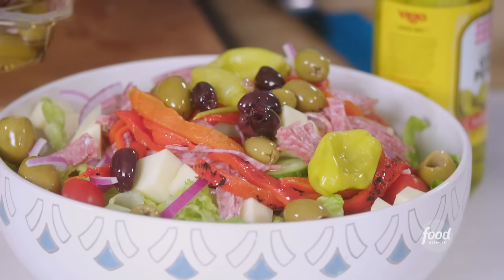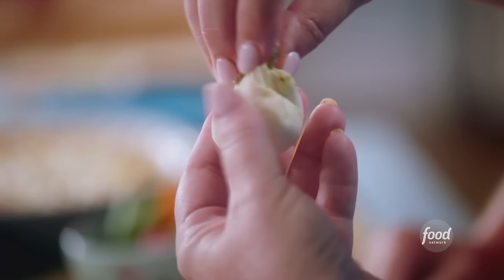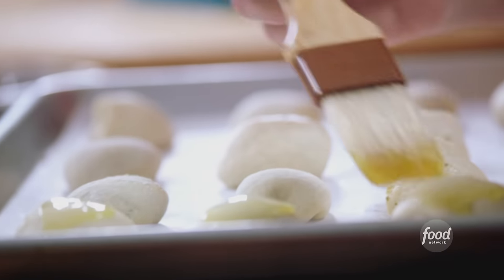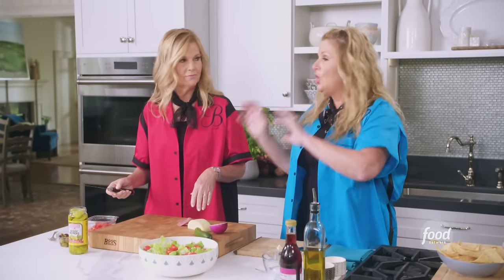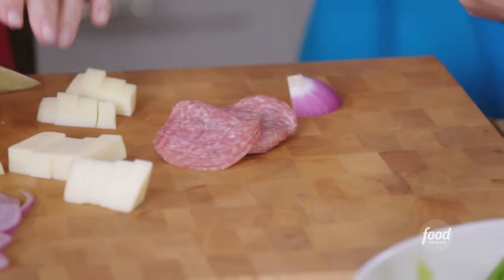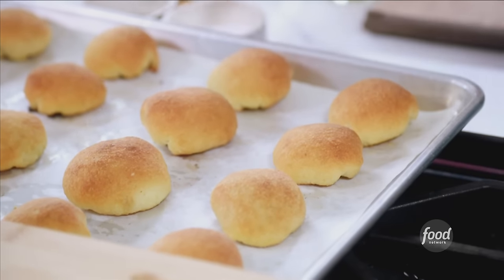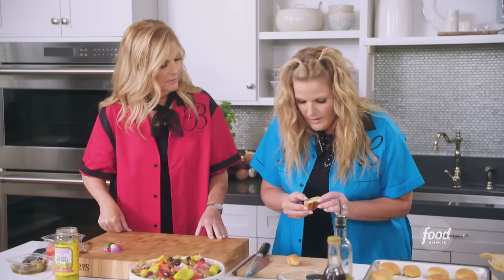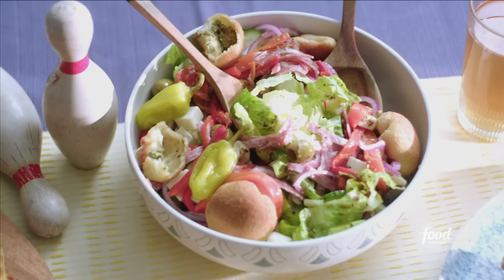Trisha Yearwood's Pizza Salad with Pesto Stuffed Crust Croutons | SouthernKitchen | Food Network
Trisha stuffs ready-made pizza dough with pesto and Parmesan to make croutons for her pizza salad piled high with provolone, salami, pepperoncini and more!

Pizza Salad with Pesto Stuffed Crust Croutons
RECIPE COURTESY OF TRISHA YEARWOOD
Level: Easy
Total: 1 hr
Active: 40 min
Yield: 4 to 6 servings

Ingredients

Croutons:

8 ounces canned pizza dough, such as Pillsbury
All-purpose flour, for rolling the dough
1/3 cup prepared pesto
3 tablespoons grated Parmesan
Extra-virgin olive oil, for brushing

Salad:

2 tablespoons red wine vinegar
1/2 teaspoon dried oregano
Kosher salt and freshly ground black pepper
1/3 cup extra-virgin olive oil
2 cloves garlic, crushed
2 romaine hearts, torn into bite-size pieces
1 cup halved cherry tomatoes
4 ounces mild provolone, diced
2 ounces sliced salami, julienned
1/2 small red onion, thinly sliced
1 Persian cucumber, thinly sliced
1/2 cup sliced jarred roasted red peppers
1/2 cup pitted Italian mixed olives
1/4 cup pickled pepperoncini

Directions

For the croutons: Preheat the oven to 400 degrees F and line a baking sheet with parchment paper.

Roll the dough on a floured counter to a 12-inch square. Use a pizza cutter to trim to a mostly even square. Cut into 16 smaller squares. Dollop 1 teaspoon pesto and 1/2 teaspoon Parmesan in the center of each square. Gather in the corners of each and twist to form a ball that's smooth on top; pinch the bottom to close. Place on the baking sheet and repeat with the remaining dough. Brush with a little olive oil.

Bake the croutons until puffed and golden brown, 16 to 18 minutes. Let cool while you assemble the salad.

For the salad: Whisk the vinegar, oregano, 1/2 teaspoon salt and several grinds of pepper in a small bowl. Whisk in the olive oil to make a smooth dressing. Add the garlic and let steep while you assemble the salad.

Put the romaine in a large, shallow salad bowl. Top with the tomatoes, provolone, salami, red onion, cucumber, roasted peppers, olives and pepperoncini. Add the pesto balls. Drizzle with the dressing, then season with salt and pepper and toss well.

Trisha Yearwood's Pizza Salad with Pesto Stuffed Croutons ​| Trisha's Southern Kitchen | Food Network